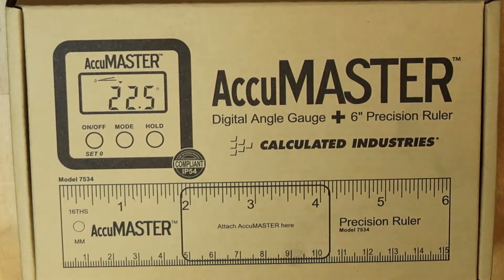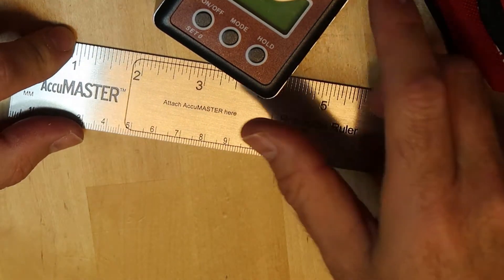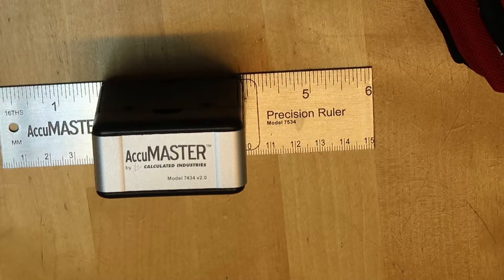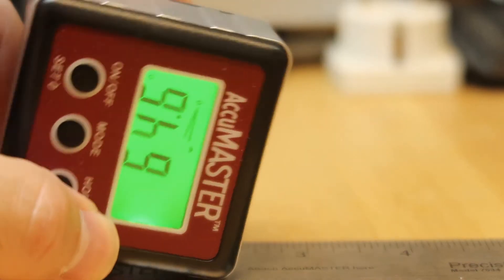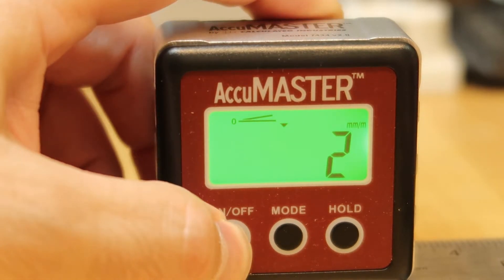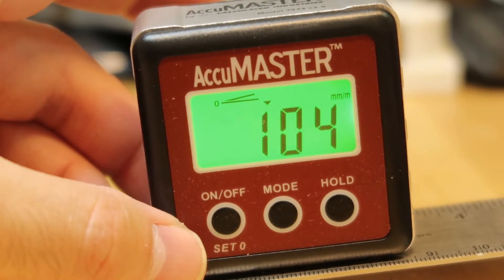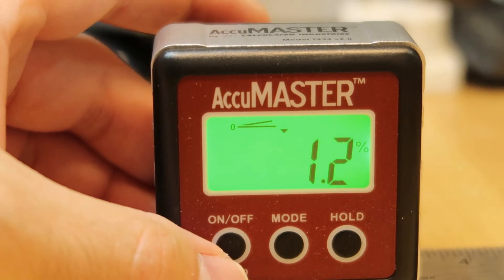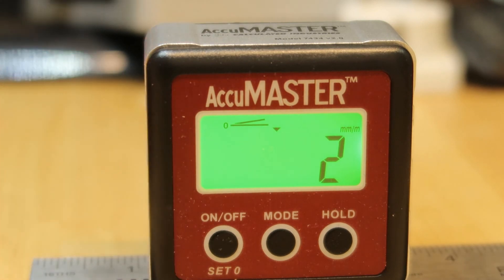accumaster quick unboxing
Quick unboxing for Accumaster level meter, this is a great tool for hanging things straight, it has magnetic chassis and ruler
Accumaster on Amazon
Accumaster on Ebay